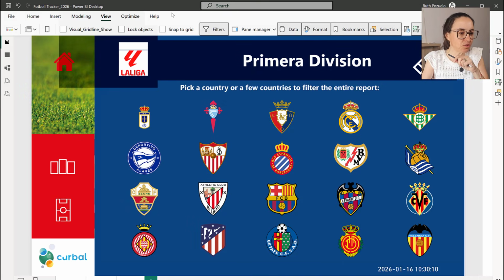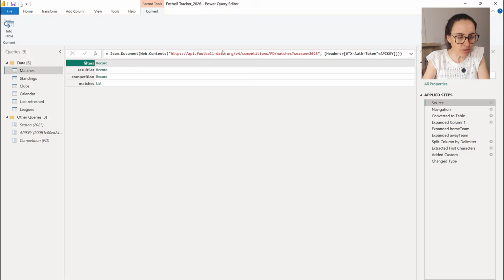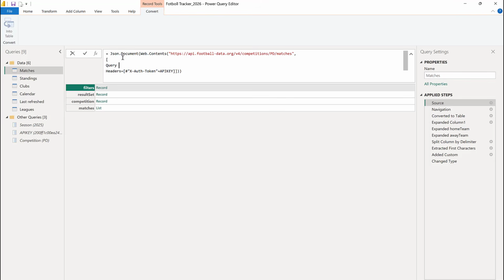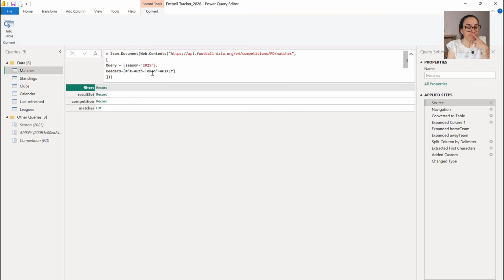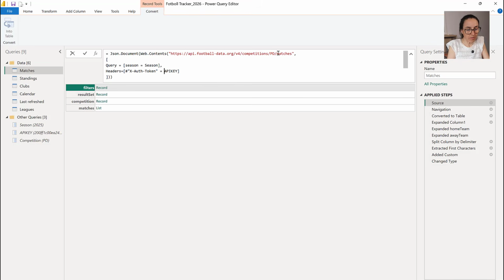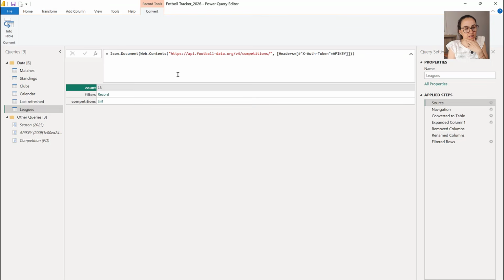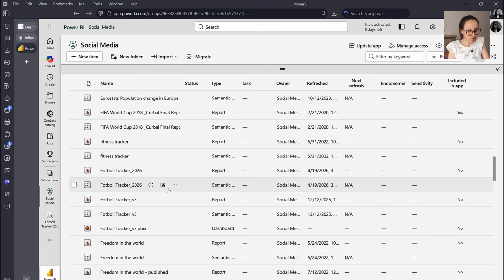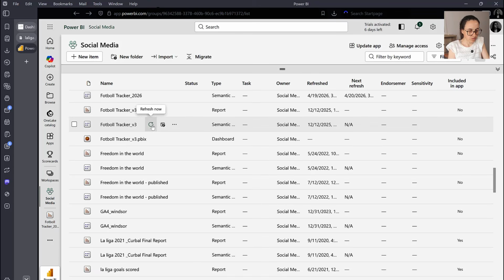FOOTBALL PROJECT #11: Publish and schedule refresh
We need to make some changes to our api calls so they refresh on Power BI service, and we will also use parameters to quickly change seasons and competitions!